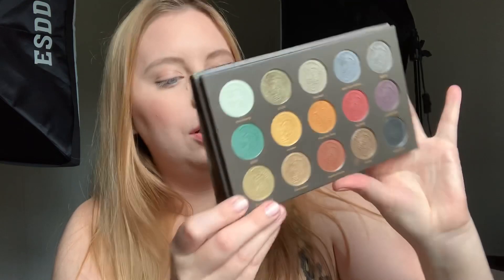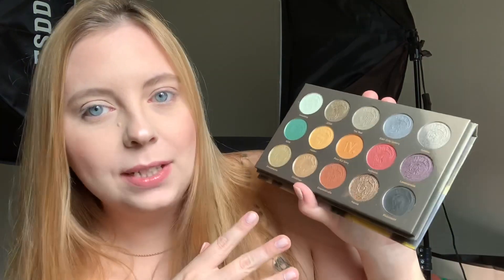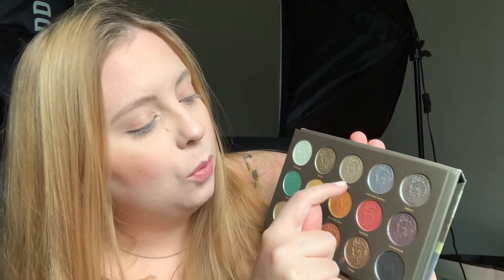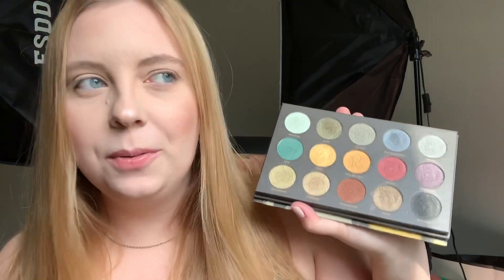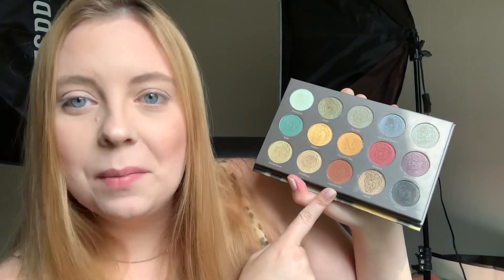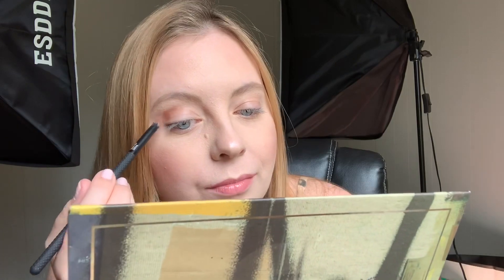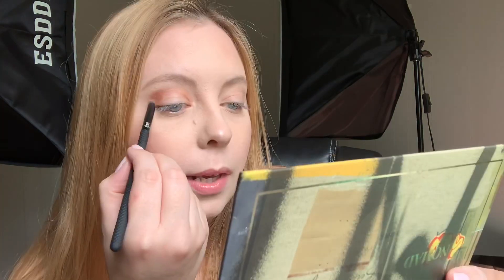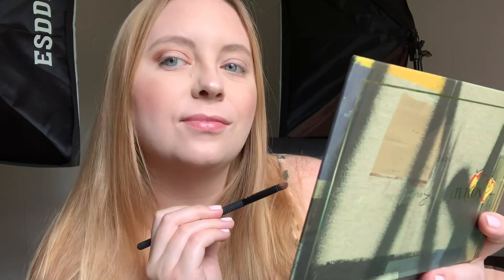NOMAD Berlin Underground Palette Tutorial Part 2 | Connor Krystyn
Hey y’all. This is part 2 of my Nomad Berlin Underground Palette Tutorial.

IPSY——— Join Ipsy through my refer a friend link!

You save 20% I save 20% it’s a win win.

FASHOM——— Join Fashom here! $10 for you $10 for me through this link!

🌟 Socials: Twitter, Instagram, Snapchat @Connorkrystyn